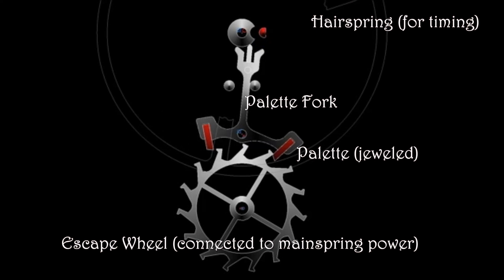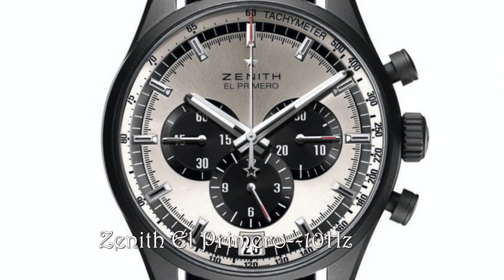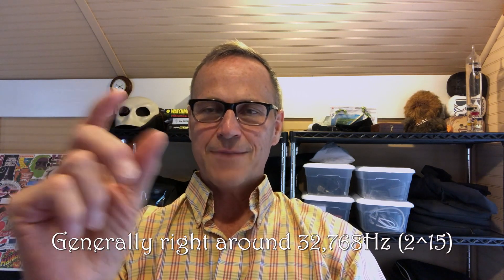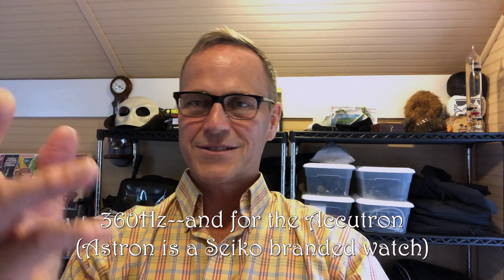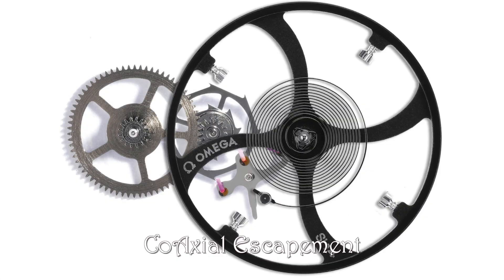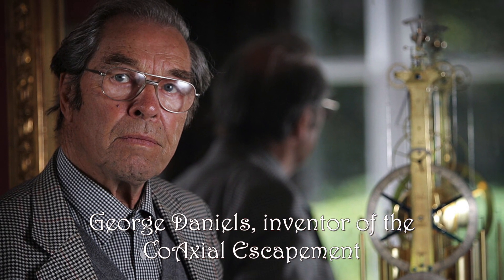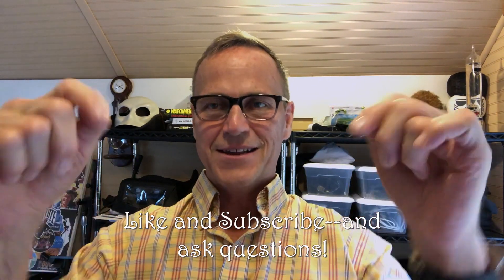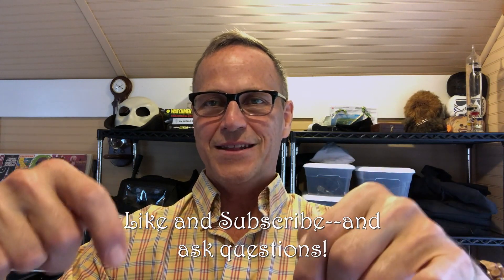What is a Mechanical Watch Escapement?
In this episode, Dr. Know-it-all attempts to answer the question, "what is a watch escapement?" He covers everything from traditional Swiss Lever Escapements, to CoAxial Escapements, to Spring Drives, to Quartz watches, to Atomic Clocks and satellites in his quest to answer the question.

Is Dr. Know-it-all right or wrong? Watch and find out!

See what his off-the-cuff answer is, and if it's right or wrong!